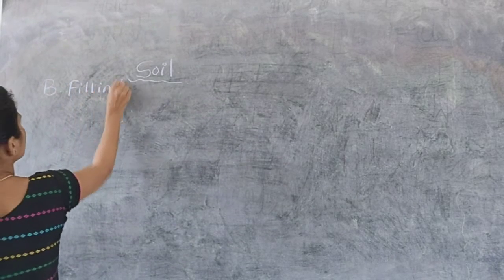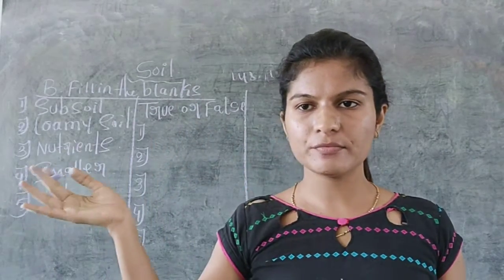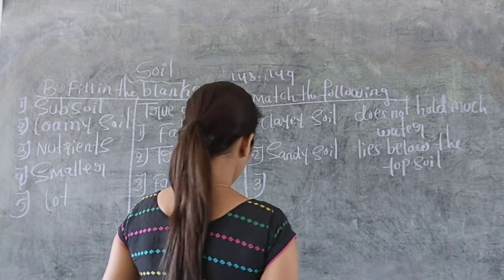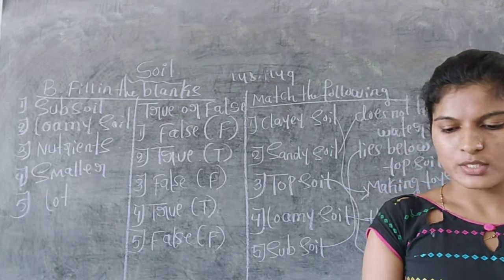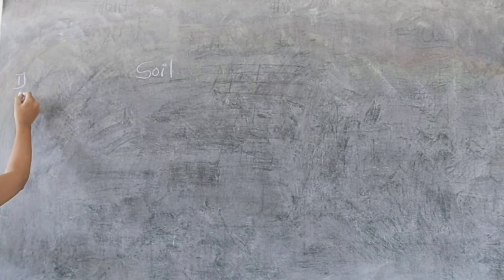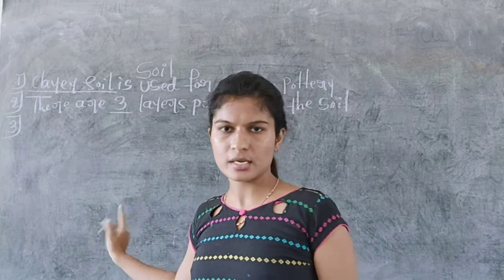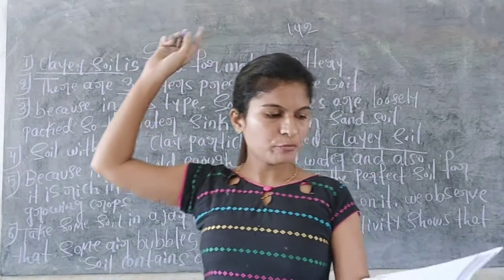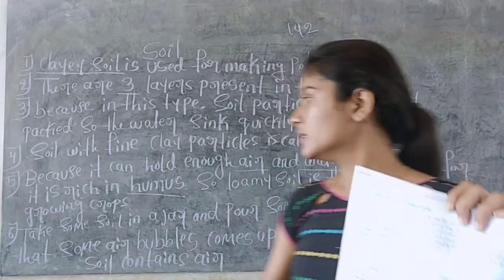CLASS - 3 SCIENCE